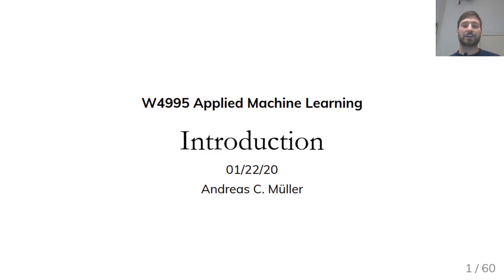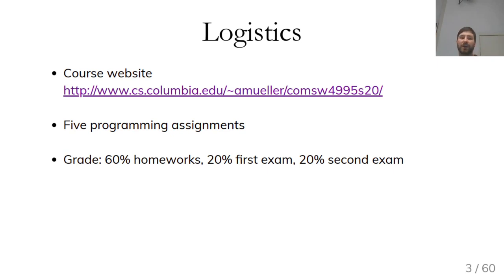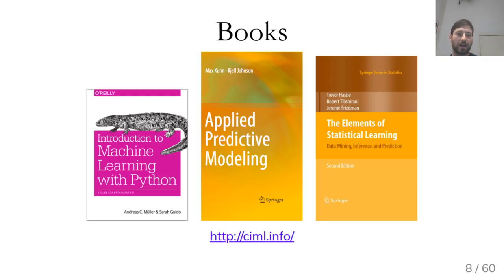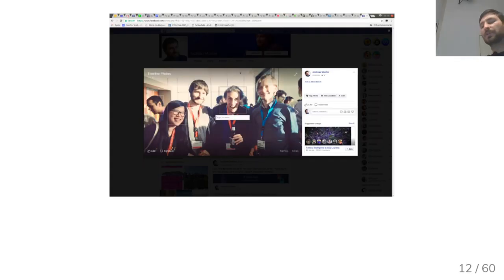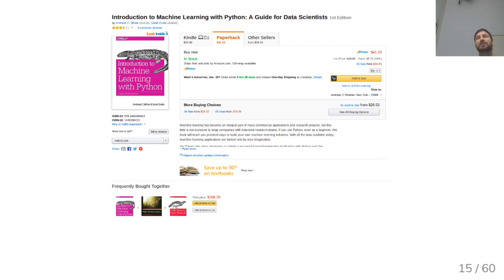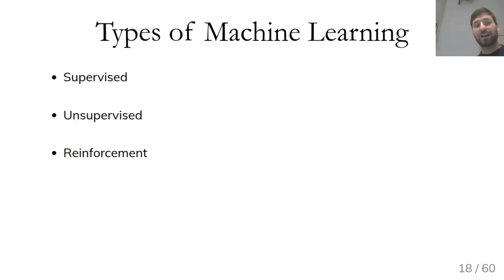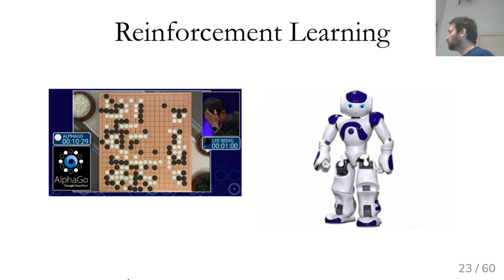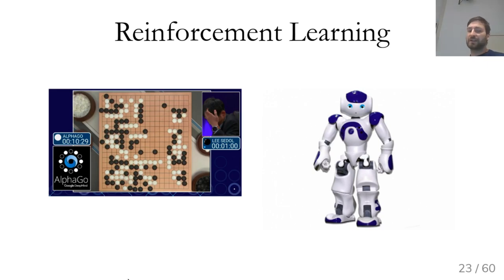Applied ML 2020 - 01 Introduction